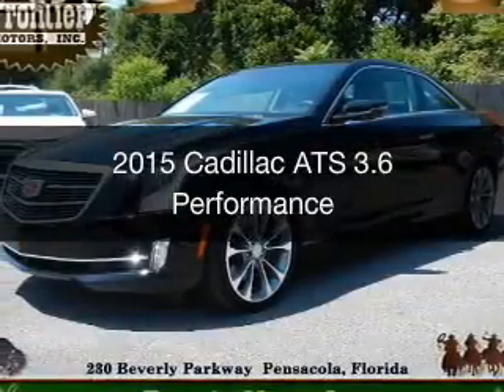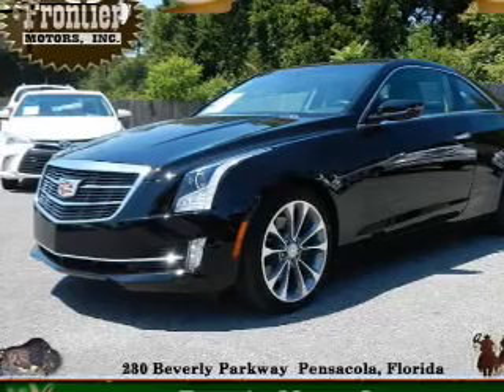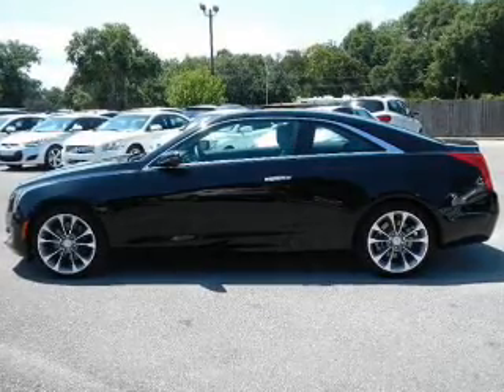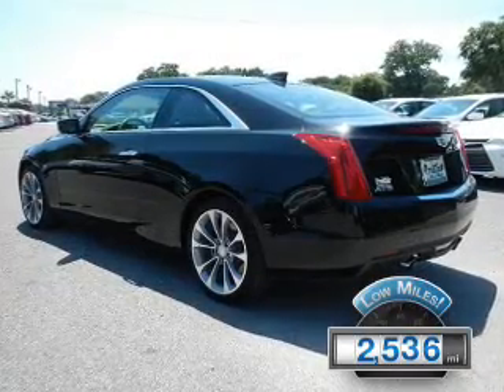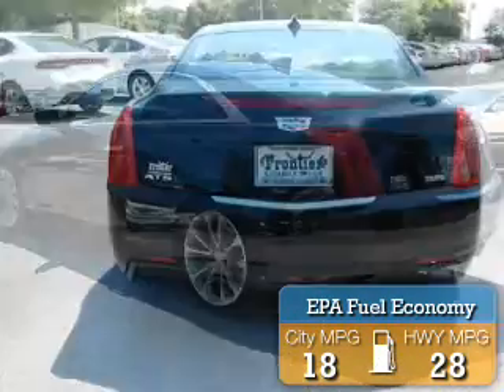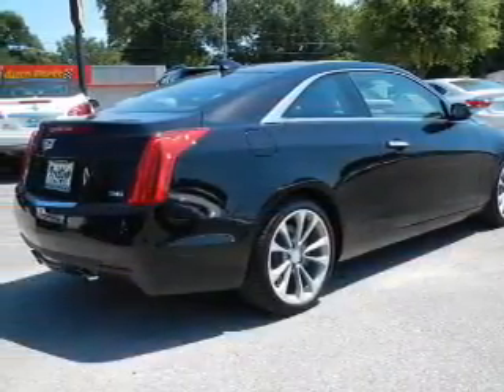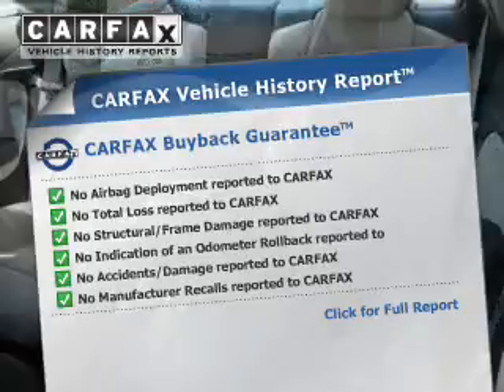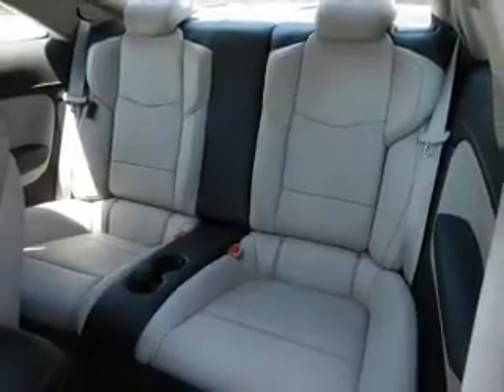2015 Cadillac ATS - Pensacola FL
Year: 2015
Make: Cadillac
Model: ATS
Trim: 3.6 Performance
Engine: 3.6 liter 6 cylinder 24 valve
Transmission: 6-Speed Automatic
Color: Black Raven
Mileage: 2536
Address:
230 Beverly Parkway